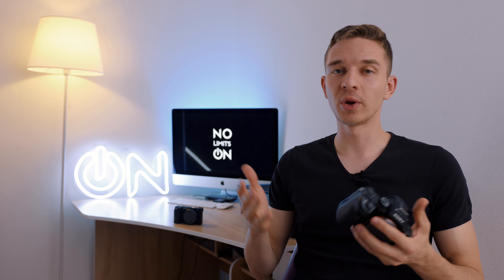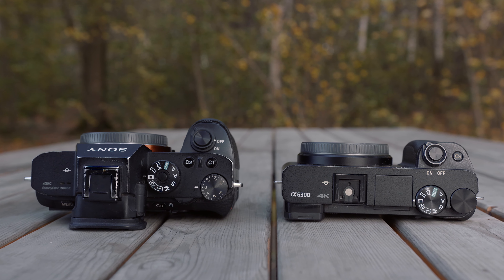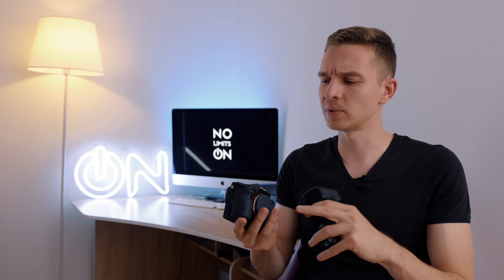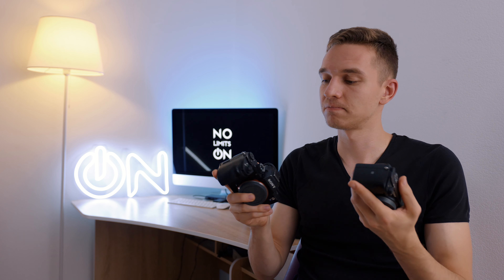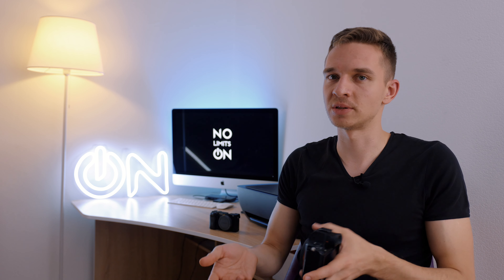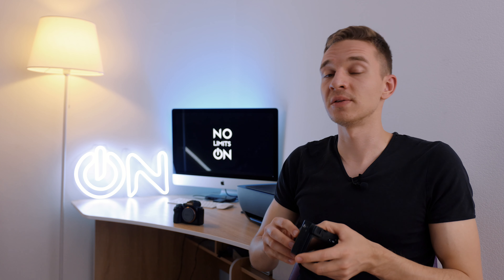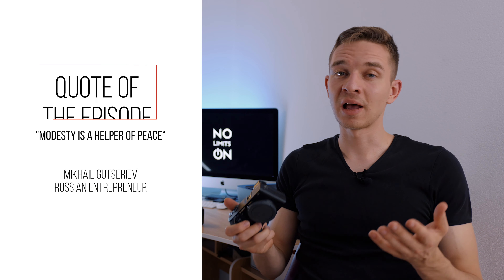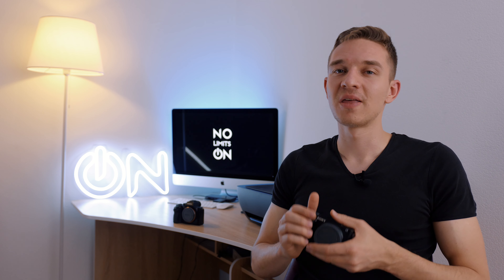The best B-Camera for Sony a7s III for under 1000$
I have bought Sony a7s III, but still I need a second, or a B-camera for reliability and second angle of shooting, but the high price of Sony a7s III doesn’t let you easily buy another Sony a7s III, so I’ve made a video with top-5 cameras you can buy for less than a 1000$ to make a good match with your Sony a7s III or any Sony E-Mount Camera. Enjoy watching!

00:00 - The best B-cam for Sony a7s III
00:42 - Why do you even need a B-camera for Sony a7s III ?
02:15 - B-camera obligatory specs and features
03:52 - Options of B-camera for Sony a7s III for under 1000$
06:35 - Sony a6300 - the best and cheapest b-cam for Sony a7s III
08:00 - Sony a7s II - buy it used as a b-cam for Sony a7s III
09:00 - Sony a6400 - awesome camera for under 1000$
10:15 - Sony a6500 - better a6300
10:47 - Can iPhone 12 Pro Max be a b-cam for Sony a7s III ?
13:35 - Quote and question of the episode